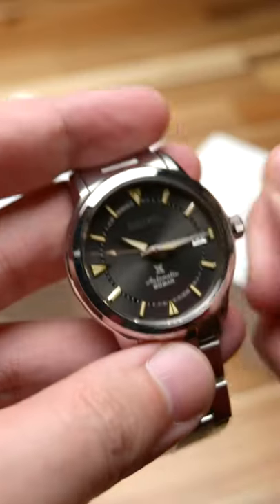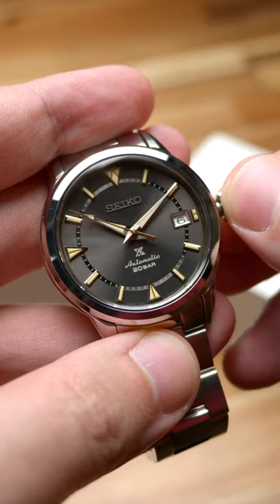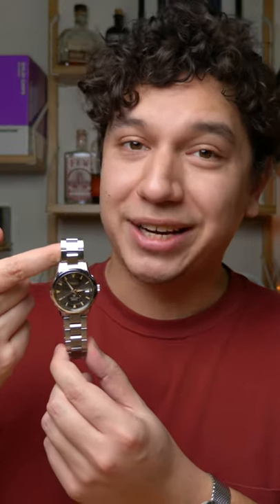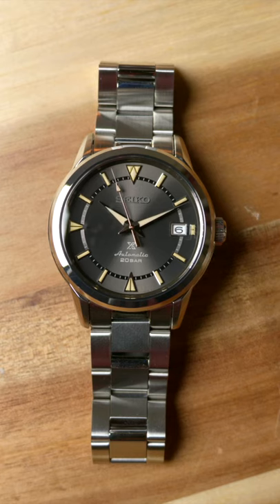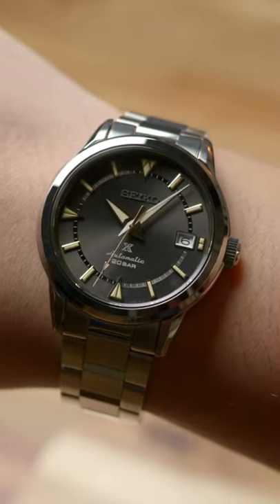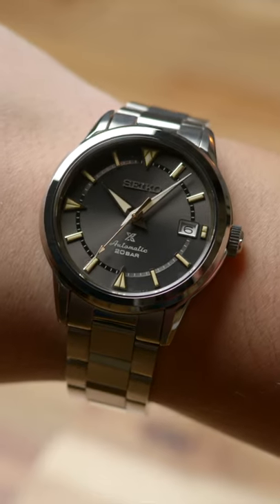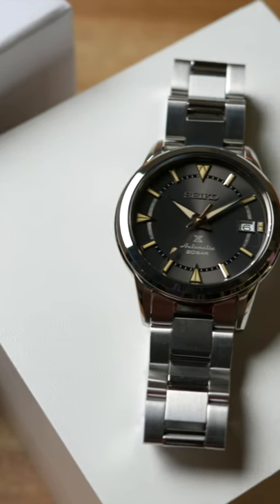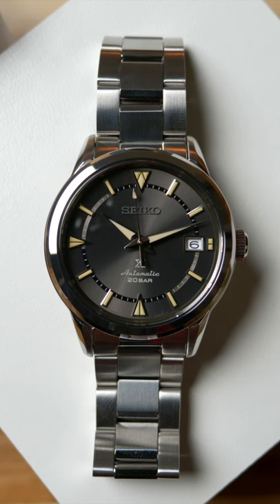Just a Minute... Seiko Prospex 1959 Alpinist Modern Re-Interpretation | Windup Watch Shop